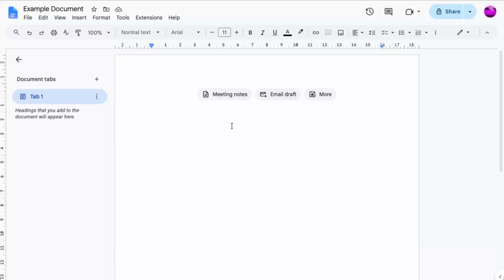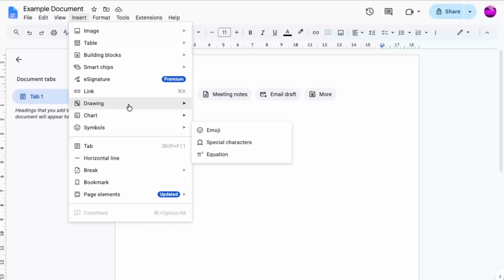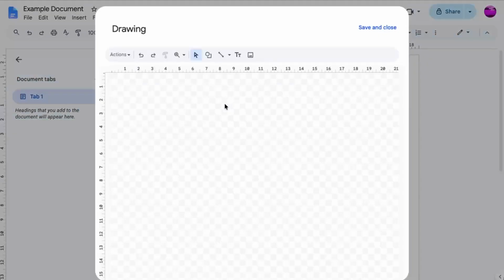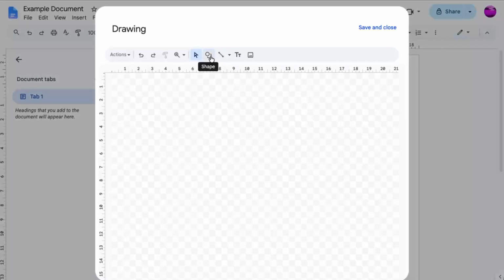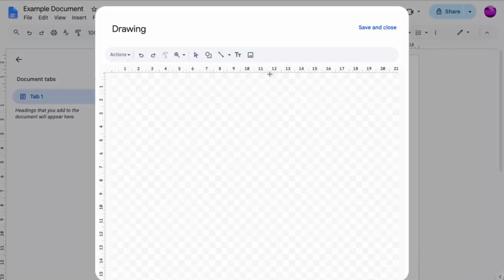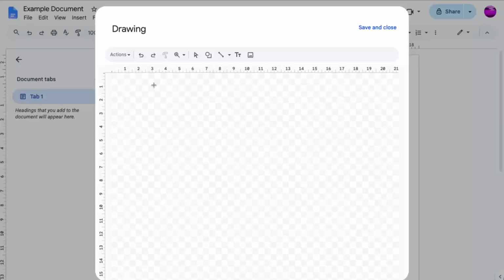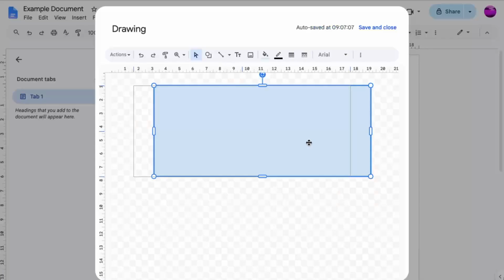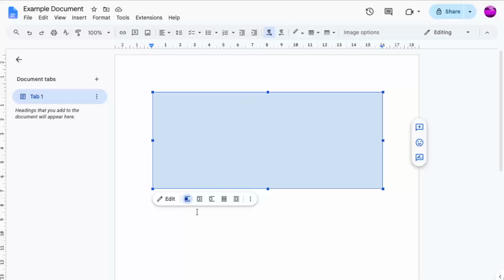How to Add a Rectangle Shape in Google Docs (2026) | Step-by-Step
Learn how to add a rectangle shape in Google Docs using the built-in drawing tool. This tutorial walks you through opening the drawing editor, inserting a rectangle, customizing the size, color, and border, and placing it anywhere in your document. Whether you need a text box, a diagram element, or a simple visual block, this method works without any third-party add-ons. This is the current updated approach that works in the latest version of Google Docs. By the end of this video, you will know exactly how to insert and format rectangle shapes for any use case. Give it a try and drop a comment if you have questions.